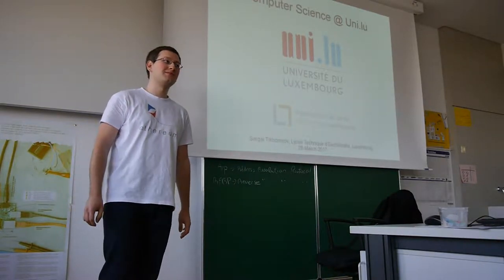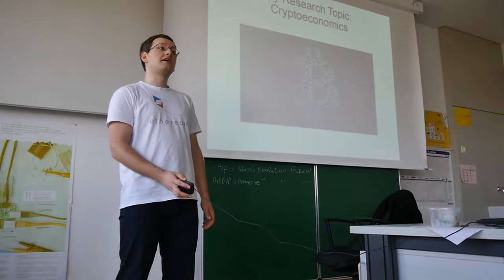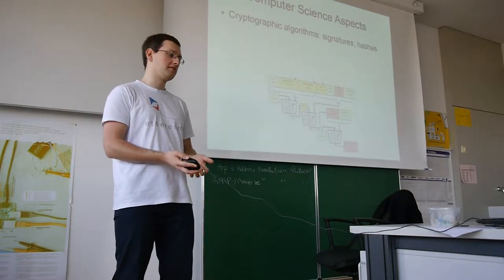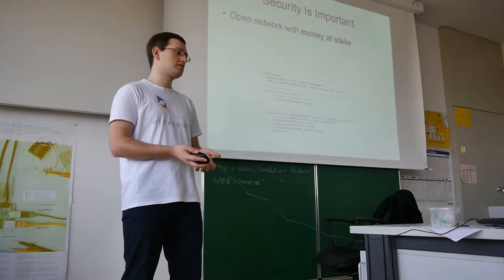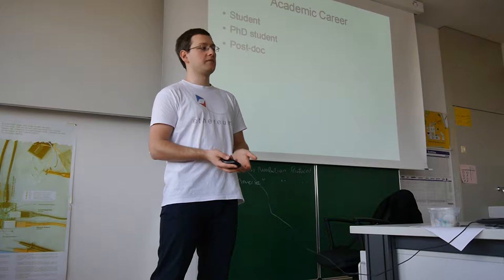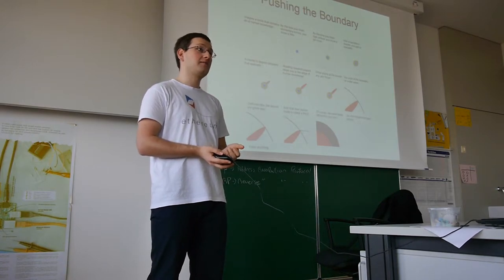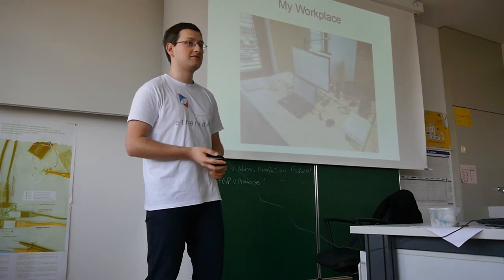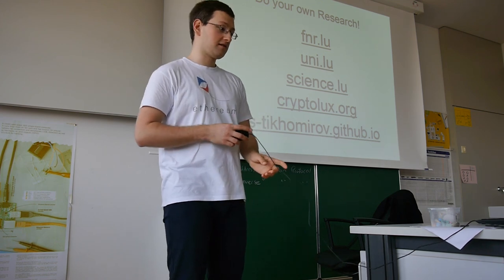Computer Science and Blockchain Research at University of Luxembourg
Presentation for students (12 grade) at the Esch-sur-Alzette Technical Lyceum (Lycée Technique d’Esch/Alzette) about blockchain research and academic career path in general.